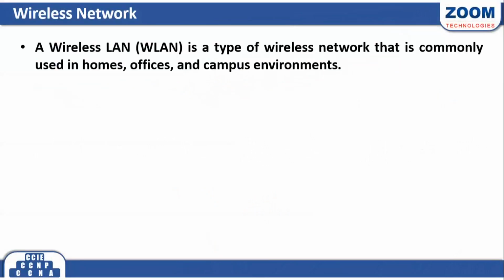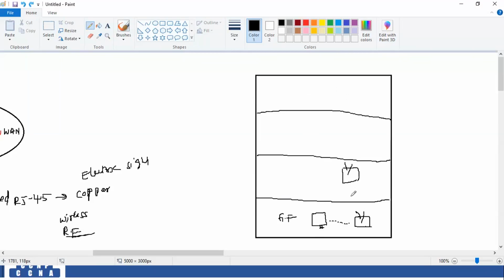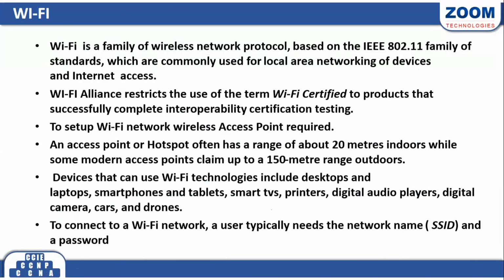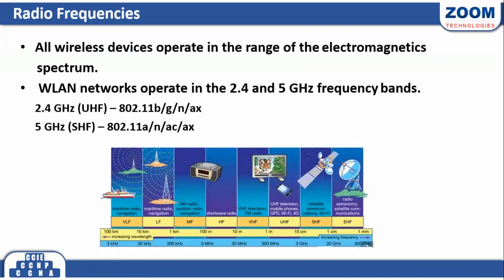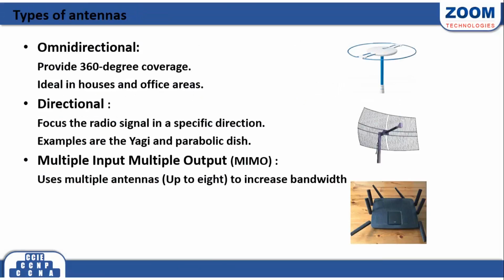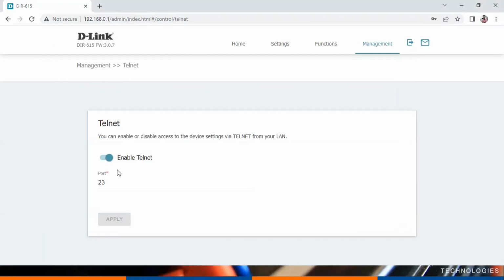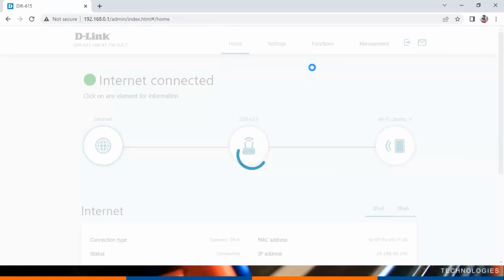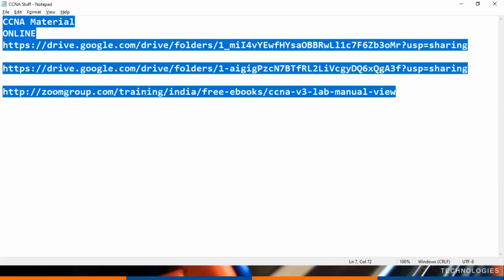Cyber security full course FREE (3 months) Class 26 - September 29th END OF CCNA+CISCO